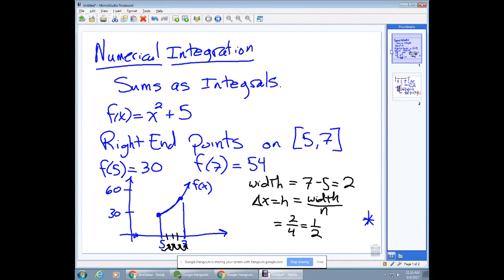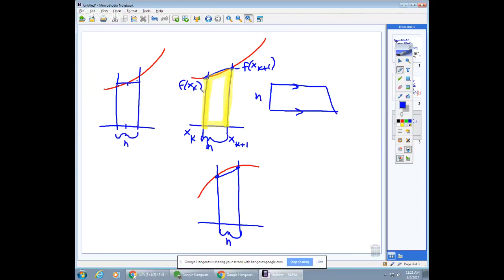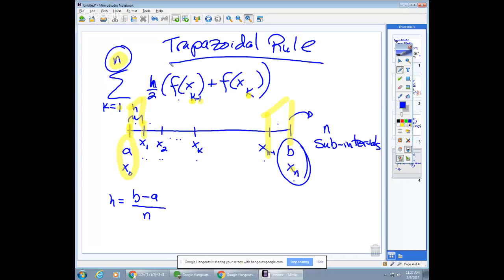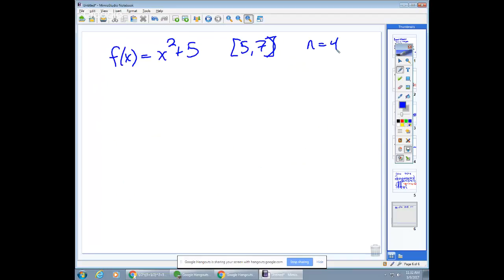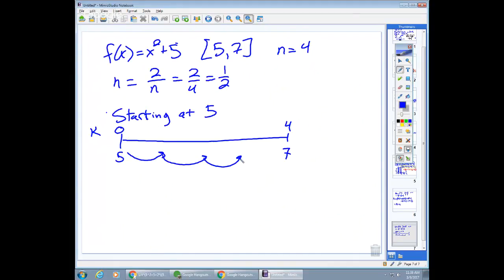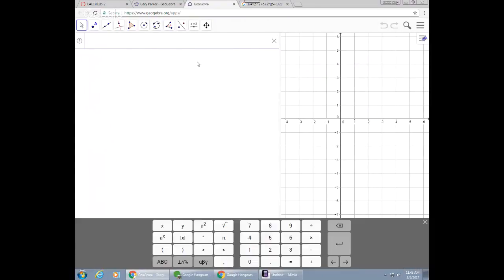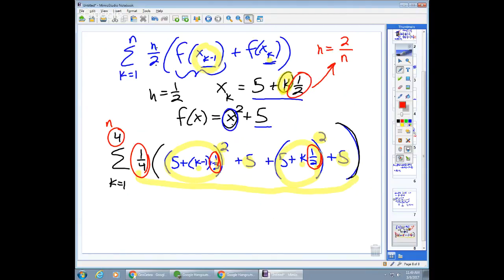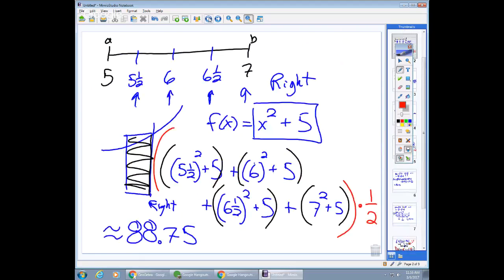Calc 2 Numerical Integration